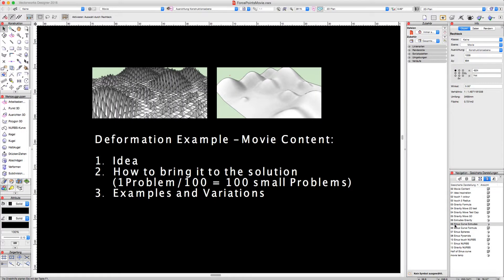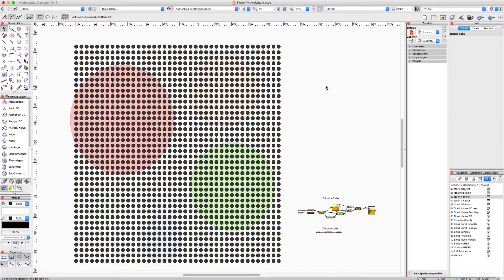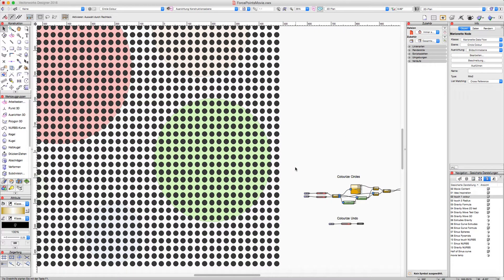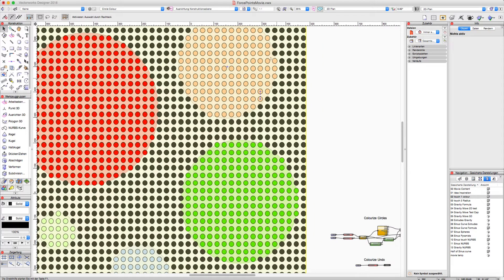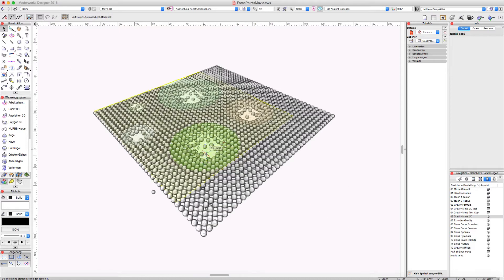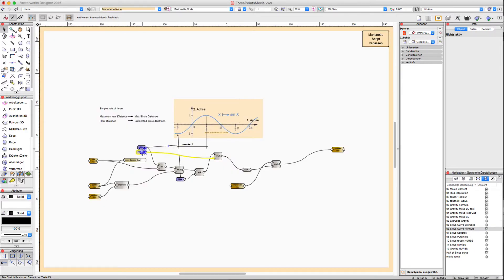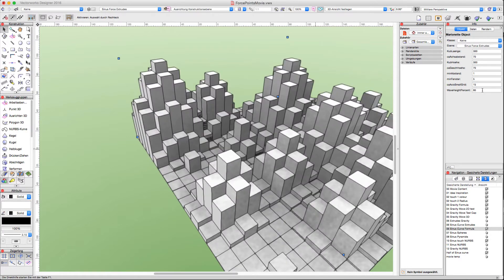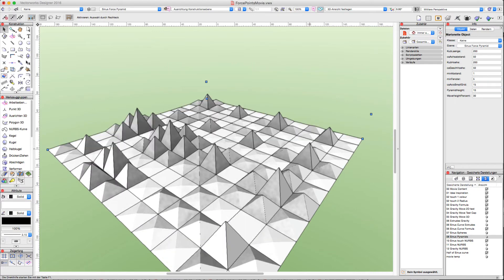Vectorworks Marionette - Know How Suction Effects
An Exercise how to use  areas which affects other objects by moving or deforming them.